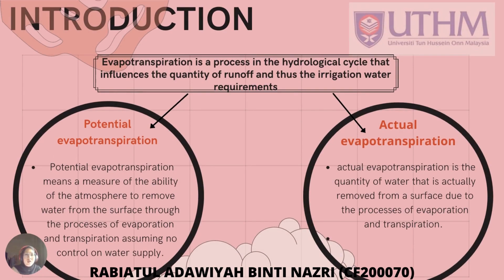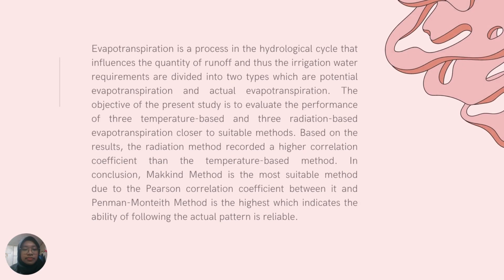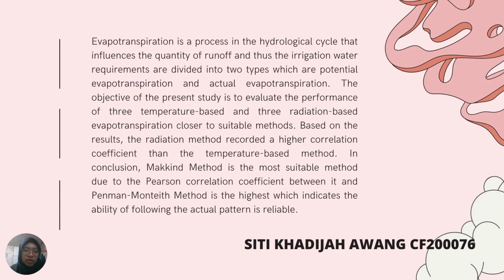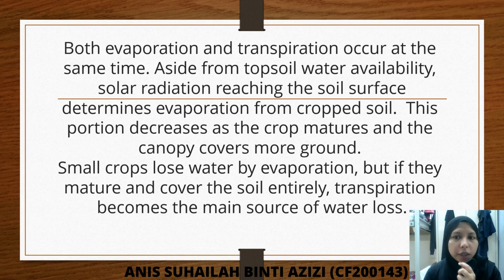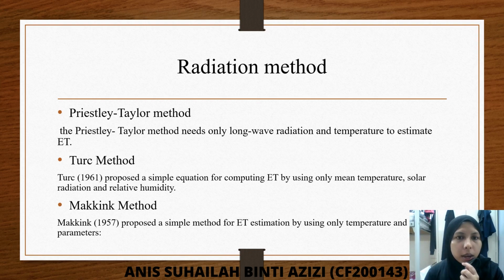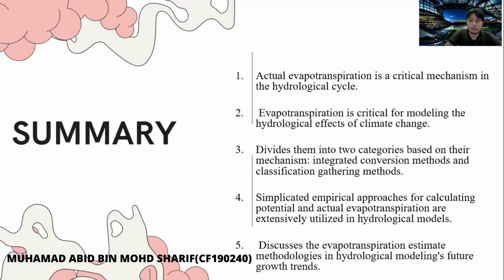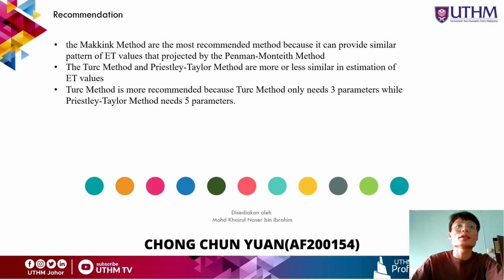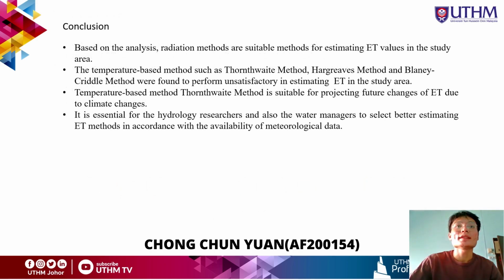GROUP 5 EVAPOTRANSPIRATION ESTIMATION METHOD IN HYDROLOGY MODEL